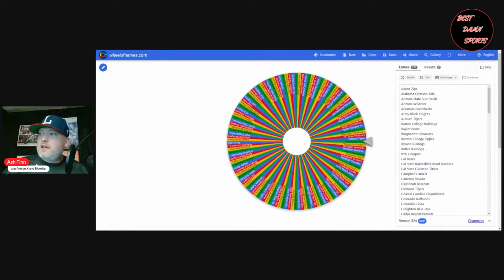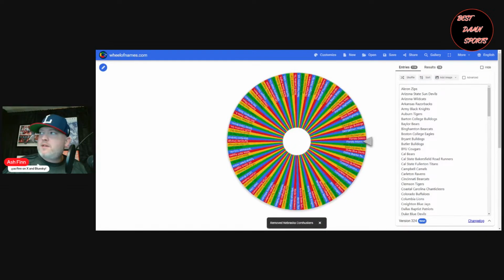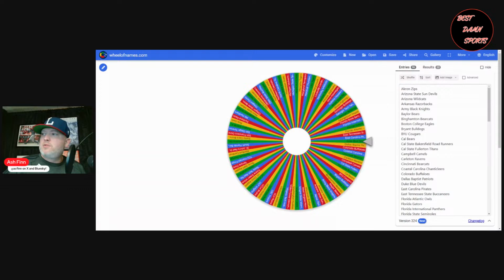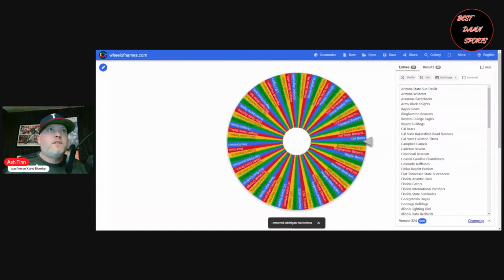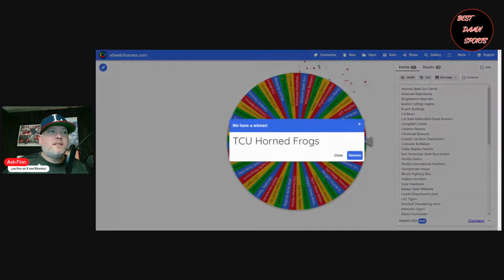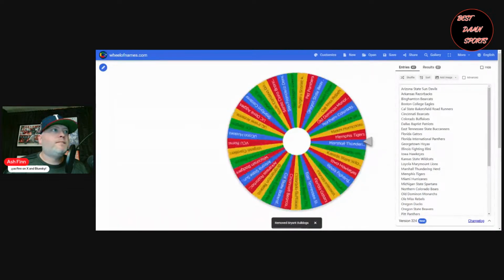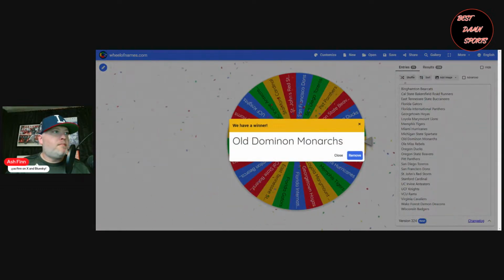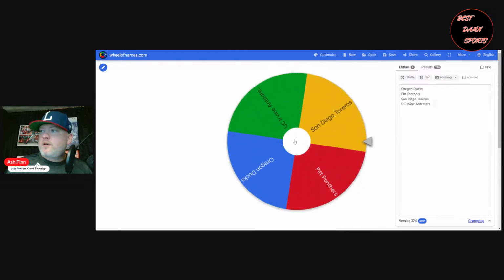Collegiate Baseball League Draft Order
Tonight we are live streaming the lottery to set the startup draft order for our newest MLB dynasty league! The Collegiate Baseball League is a 128 team dynasty league using a NCAA theme!